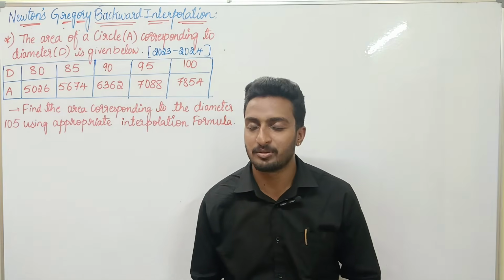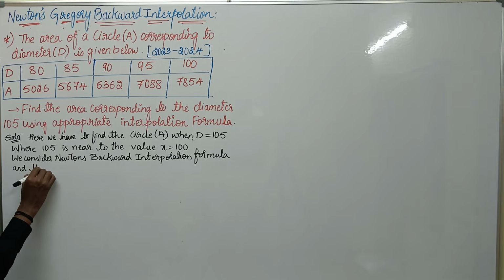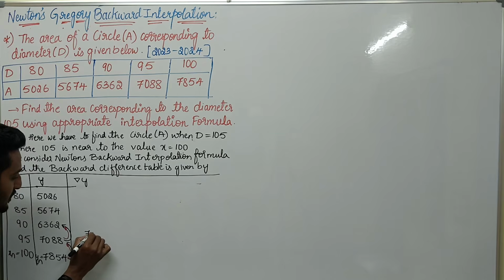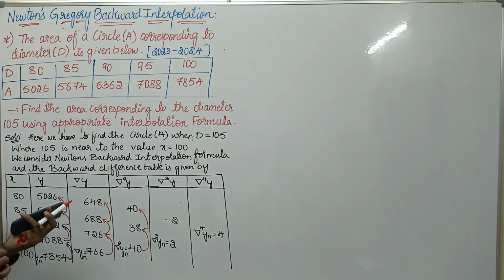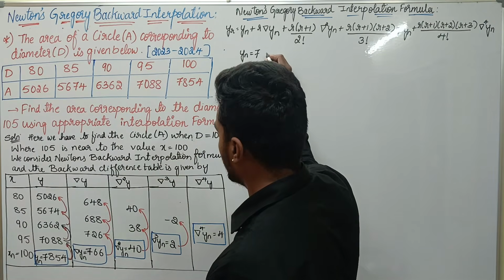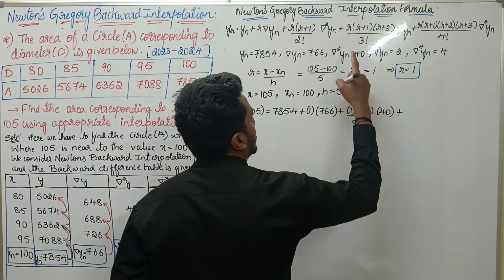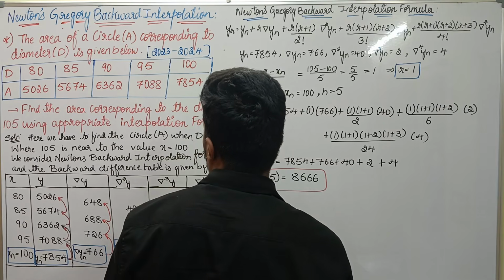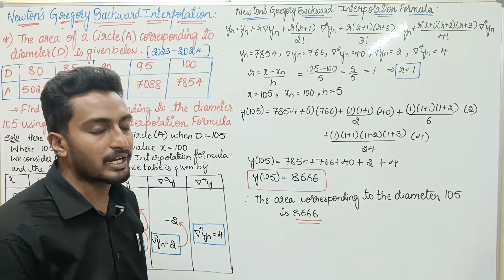Find Area for Diameter 105 using Newton's Forward/Backward Interpolation | VTU M1 | B.E Maths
Newton's Forward Interpolation Formula is a crucial topic in Numerical Methods for VTU Engineering Mathematics (M1, M2, M3). In this video, we solve a step-by-step problem based on the relationship between the Diameter (D) and Area (A) of a circle.

We use the given data points (x = 80, 85, 90, 95, 100) to construct a forward difference table and predict the area for a diameter of 105 units. This problem is highly important for B.Tech/B.E students, as well as for aspirants of K-SET and CSIR NET examinations.

📚 Video Content:

· 00:00 - Introduction to the Problem
· 00:45 - Constructing the Forward Difference Table
· 04:20 - Applying Newton's Forward Formula
· 07:30 - Finding the value for x = 105
· 10:00 - Final Answer & Conclusion

· Simple, step-by-step explanation for beginners.
· Directly mapped to the VTU syllabus (21MATME11/21MAT31) .
· Covers important concepts for Numerical Analysis.

Hashtags (Mix of High Volume & Specific Tags)